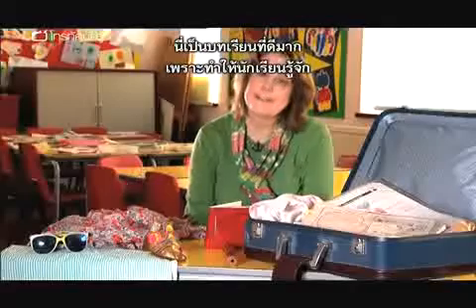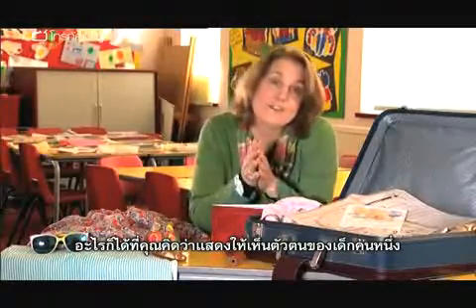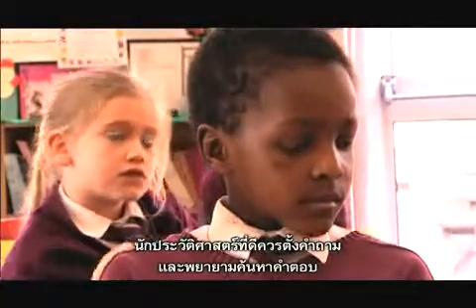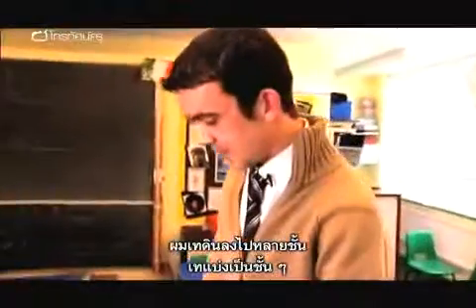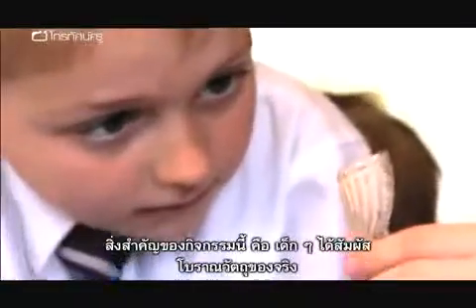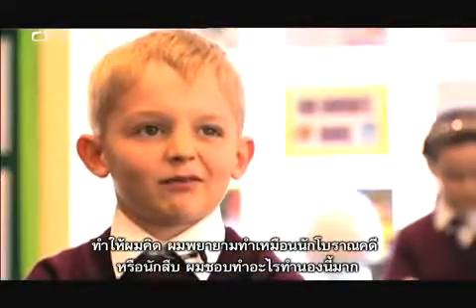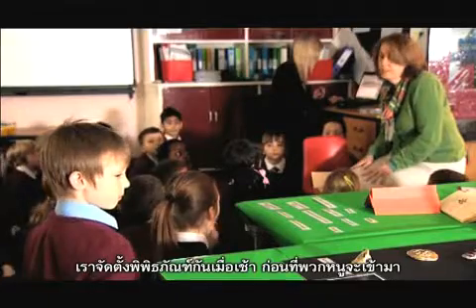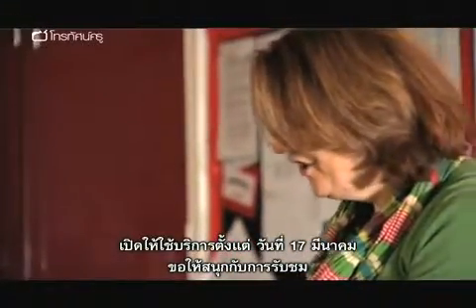07 Great Lesson Ideas Primary History - Artefacts ประวัติศาสตร์ ระดับประถมศึกษา : โบราณวัตถุ